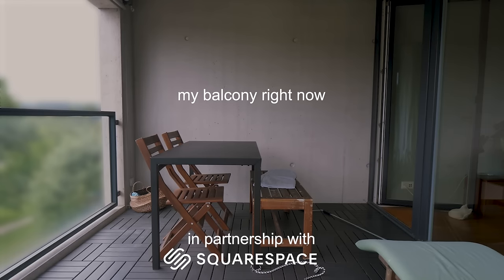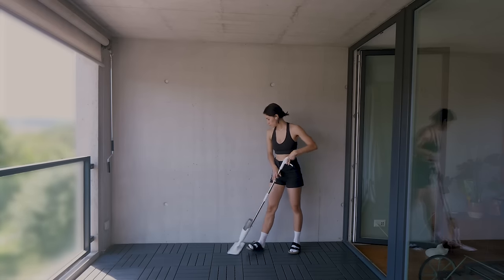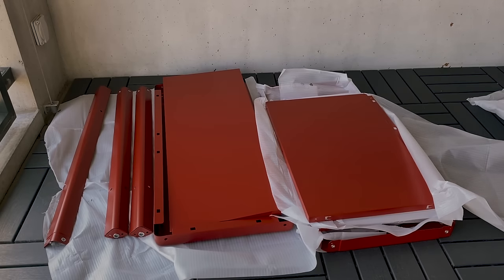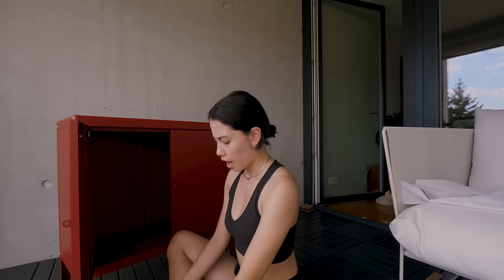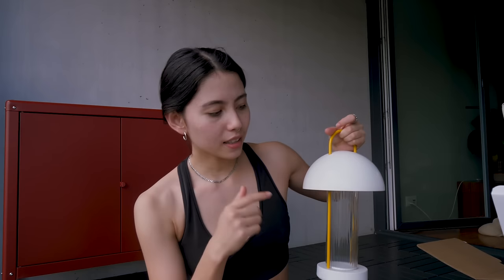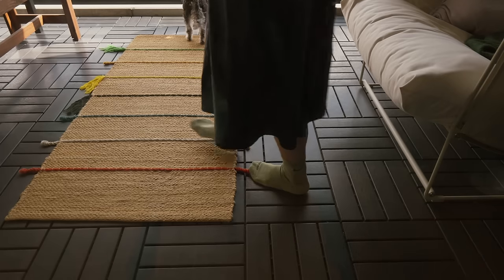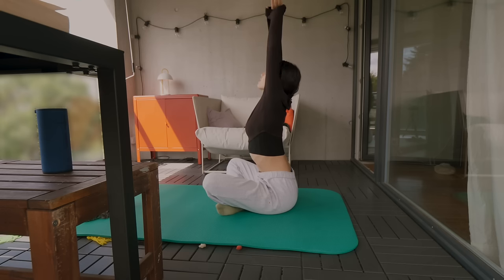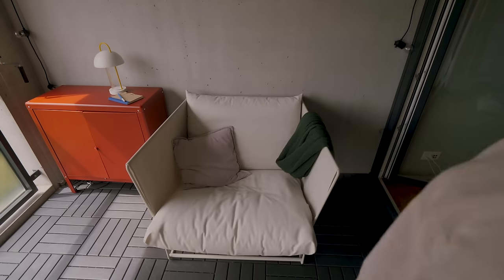Balcony Makeover: creating an introverts outdoor heaven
Welcome to another home makeover! I'm spending my entire summer at home making this makeover a fun extension of my living space!

Chapters:
00:00 The Space & my Plans
03:02 Setting up Furniture
06:53 Lighting
10:08 Storage & Organisation
11:47 Layout
13:22 Fixing the String Light
15:16 Unfinished projects, future plans
15:52 Final Reveal & Tour